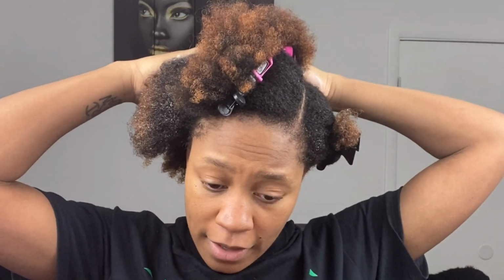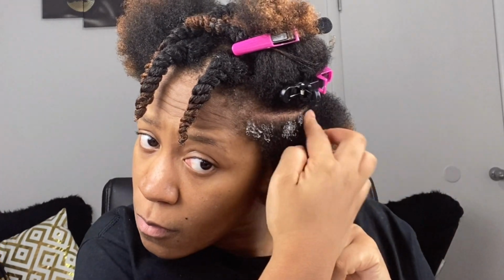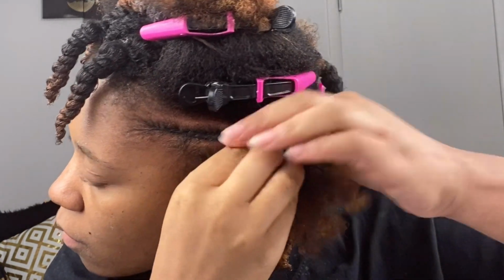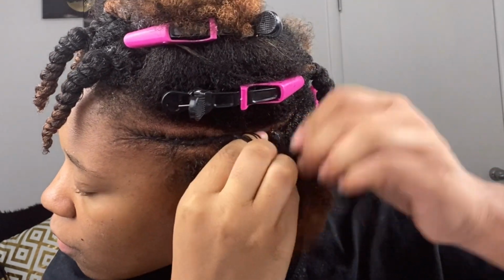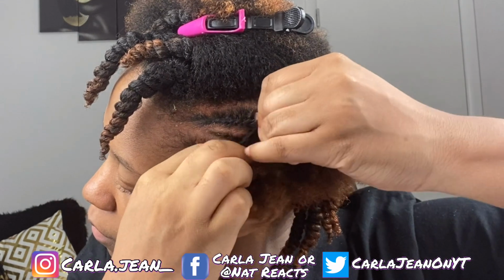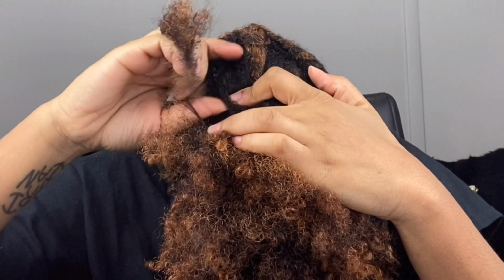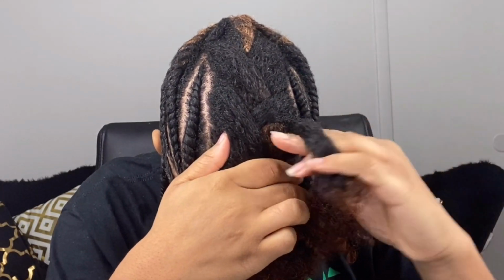116 Watch Me | Flat Twist Updo | Tribal Updo on Natural Hair | Two Strand Flat Twist Tutorial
Two strand flat twist updo / Flat Twist Updo / Flat Twist Tribal Updo / Two strand twist

Recording Room Tech & Furniture Details:
Ring Light
Black & Gold Swivel Chair
Black & Gold Fur Butterfly Chairs
Black & Gold Artwork
Gold Trash Can
Black Shelf/Bookcase
Black & Gold Storage Bins
White & Gold Storage Bins
Black & Gold Office Desk
Black Tufted Ottoman
Black, White & Gold Pillow Cases